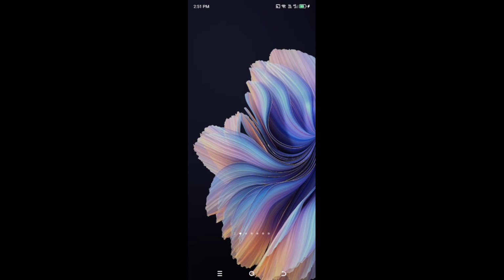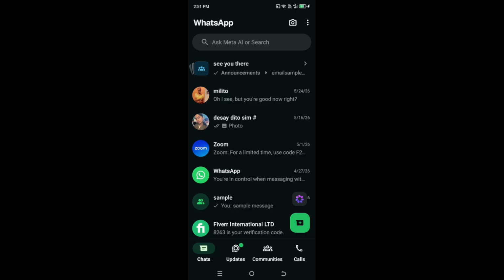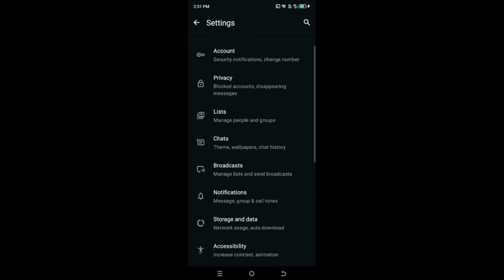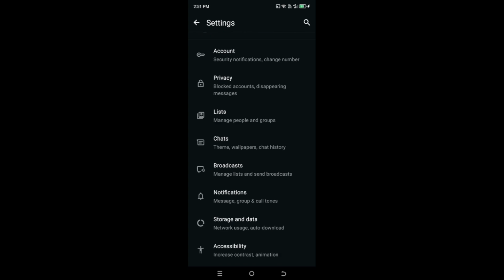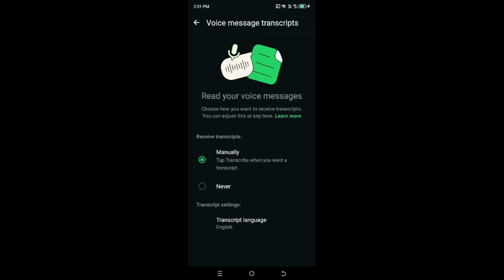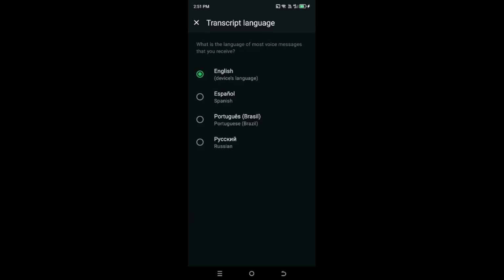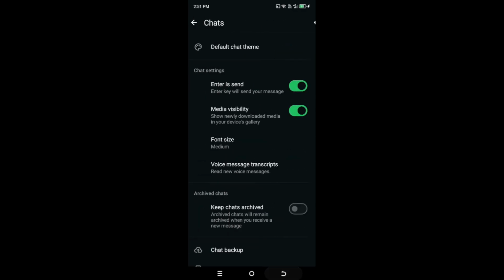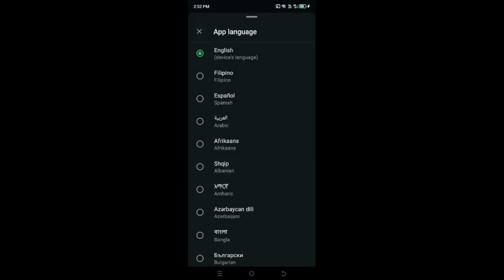How to change WhatsApp Language Easy Guide Android Users (Latest Update)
How to change WhatsApp Language Easy Guide Android Users

Want to change the language in WhatsApp on your Android phone? In this easy step-by-step guide, you'll learn how to change WhatsApp language settings and switch to your preferred language in just a few taps. Whether you're using English, Spanish, Hindi, or another language, this tutorial will help you customize WhatsApp for a better user experience.

Follow along and update your WhatsApp language quickly and easily.